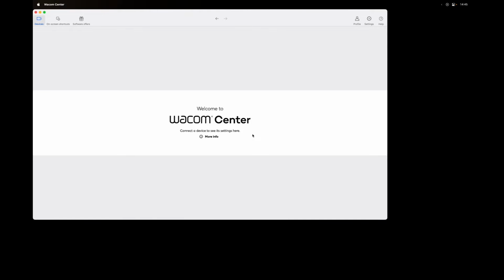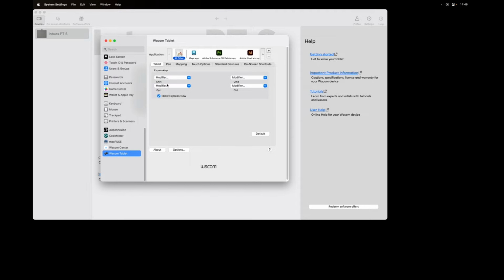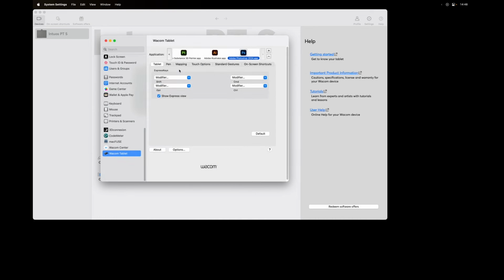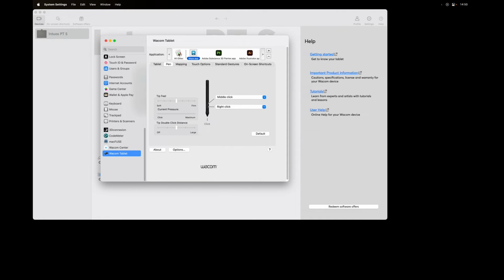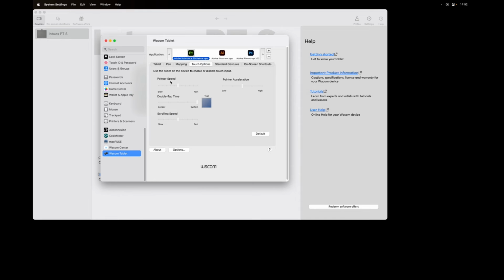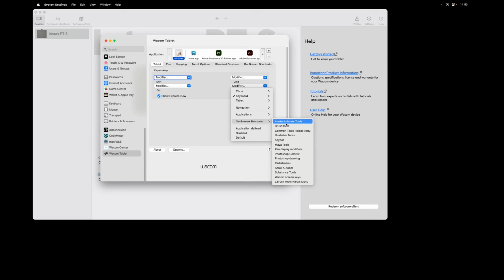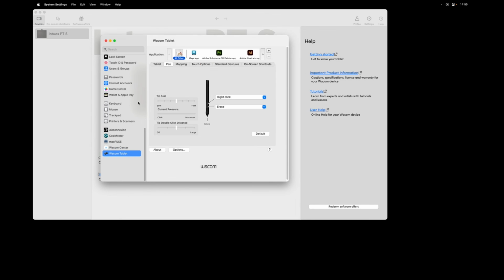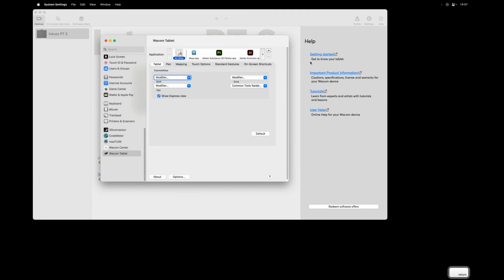Wacom Tablet Settings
Helpful tips when setting up the Wacom Tablet Settings for individual applications. This includes pen button settings and the tablet buttons as well.